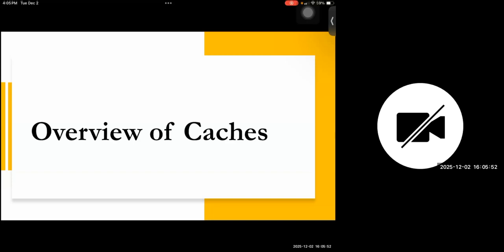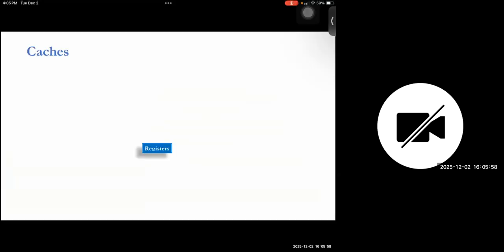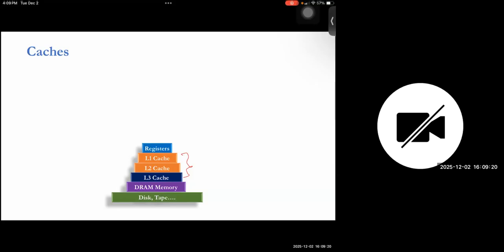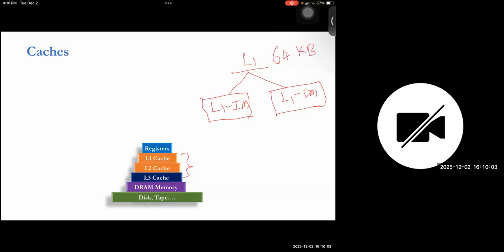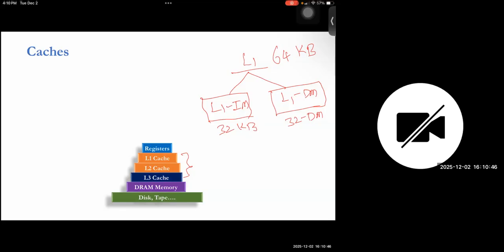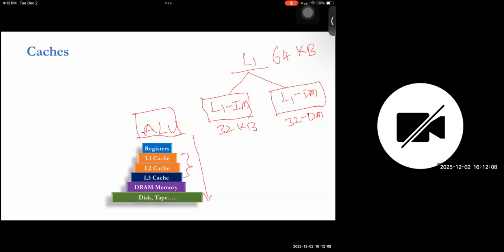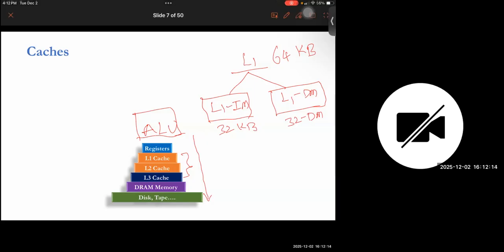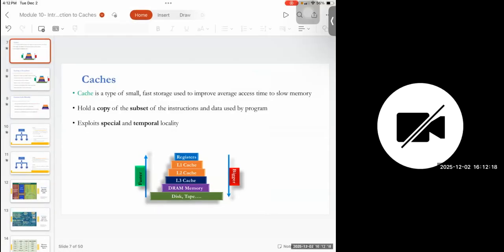Overview of Caches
•Registers are “a cache” on variables – software managed

•First-level cache a cache on second-level cache
•Second-level cache a cache on memory
•Memory a cache on disk (virtual memory)
•Translation-lookaside Buffer (TLB) a cache on page table
•Branch target buffer a cache on branch targets.